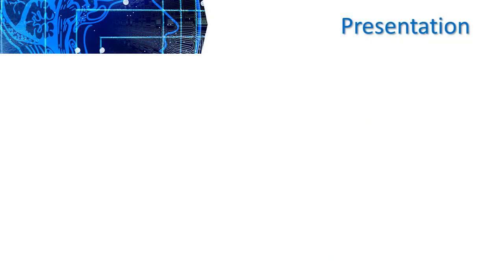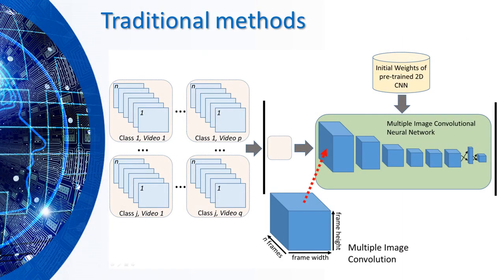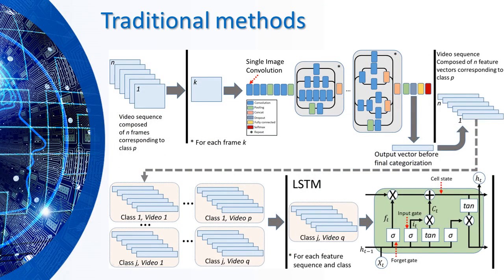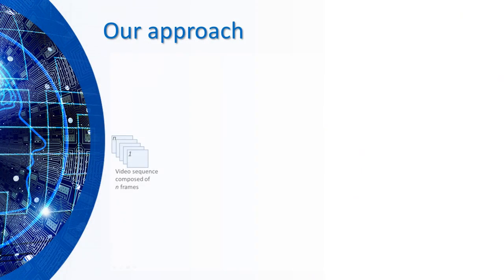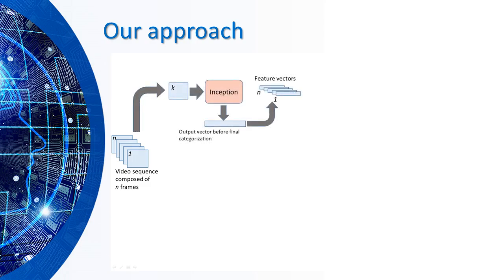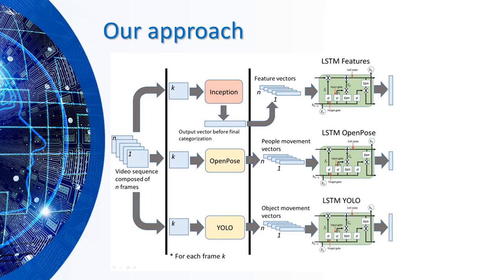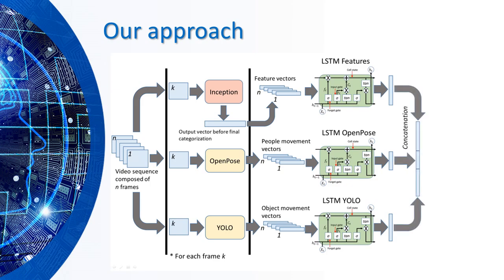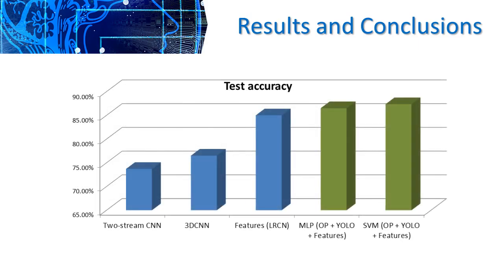Human activity recognition